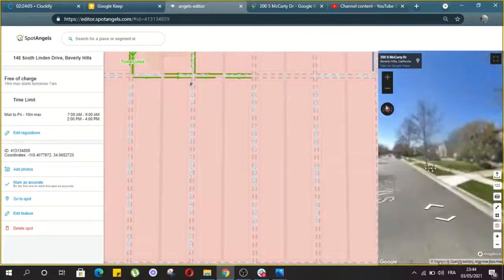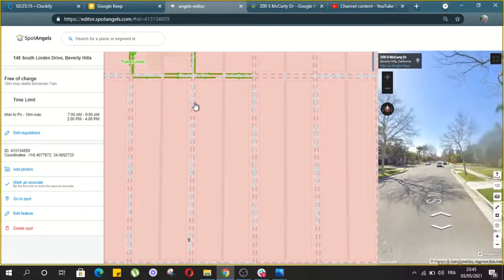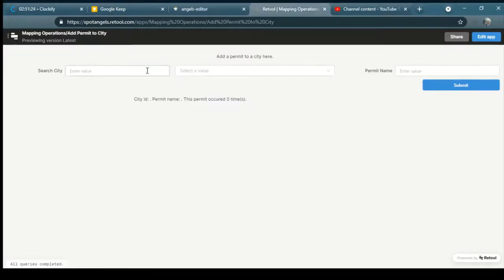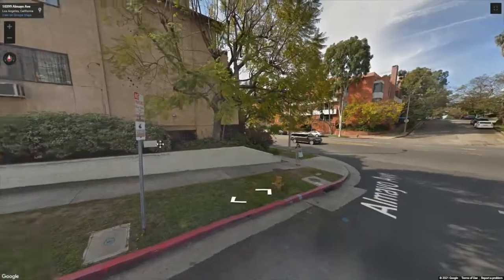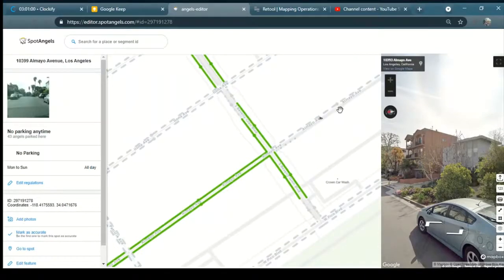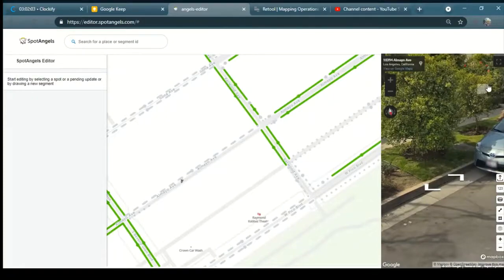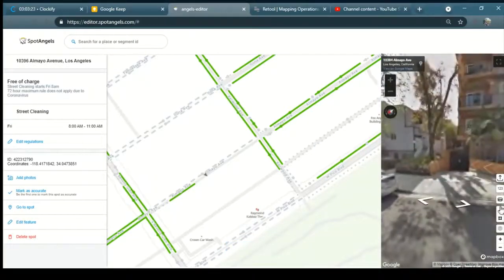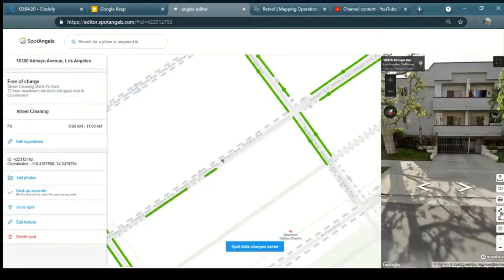05 adding street cleaning, permits